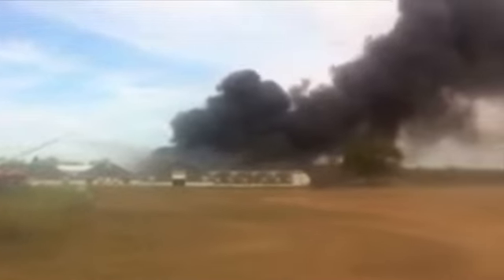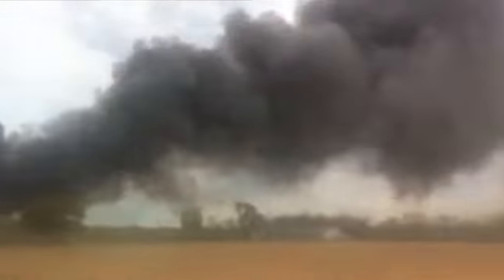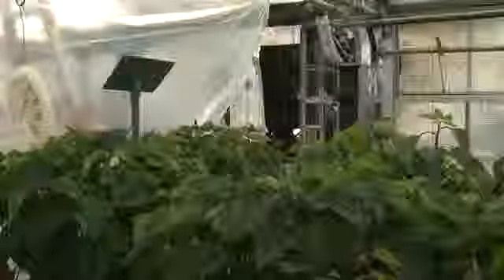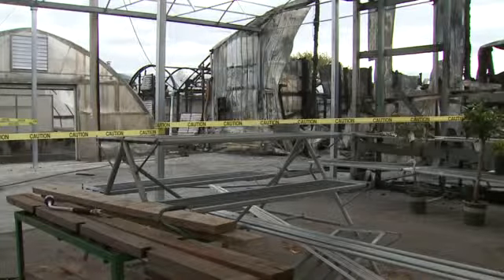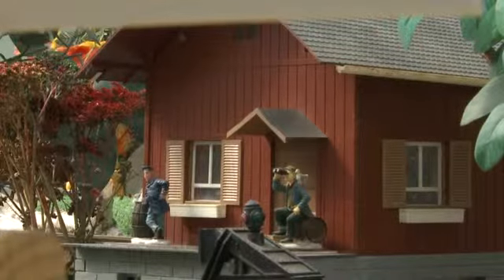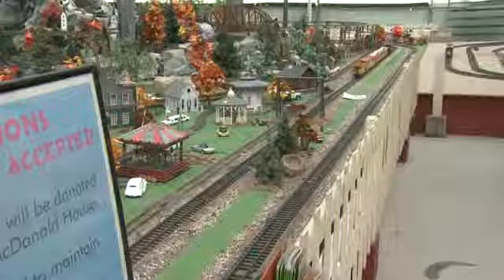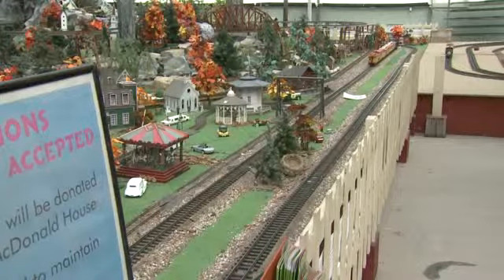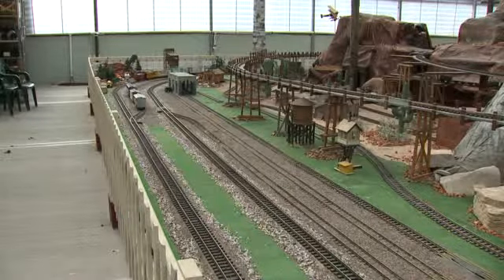Shady Lane Greenhouses back in business